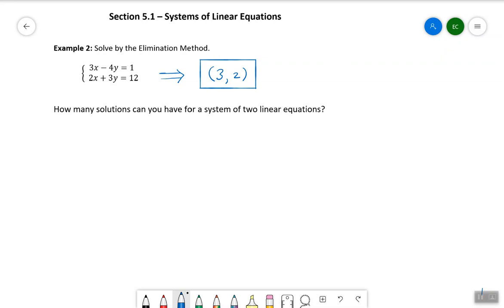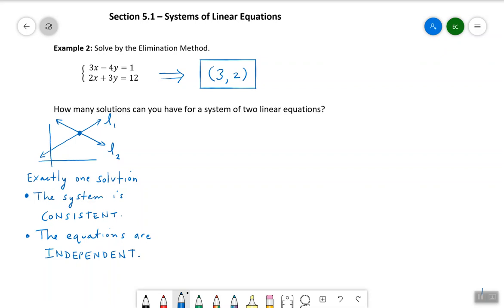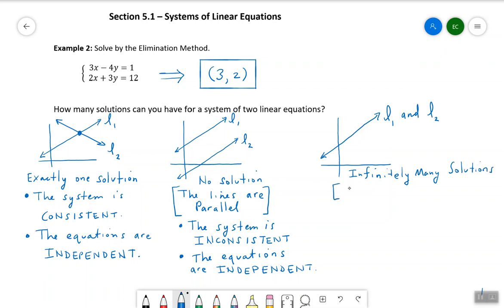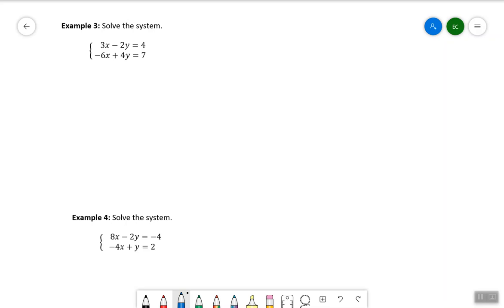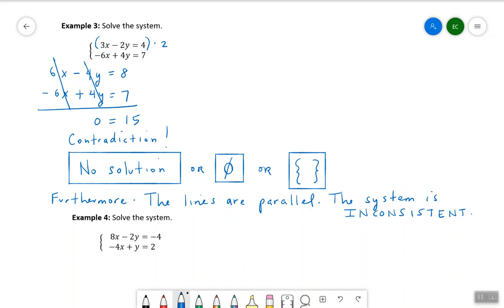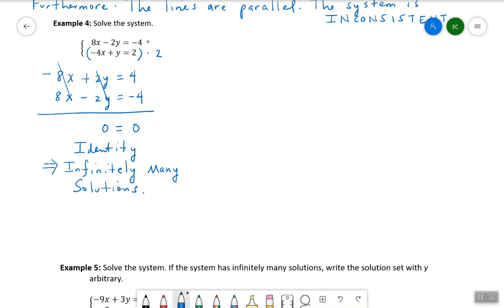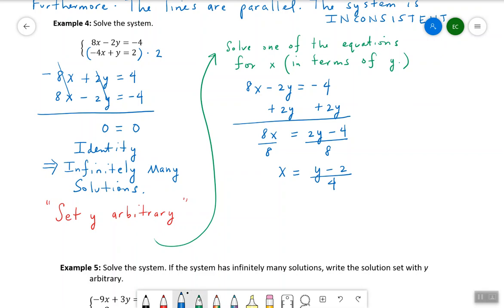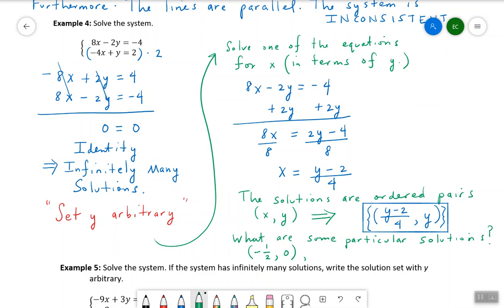Notes 5.1 Video 2